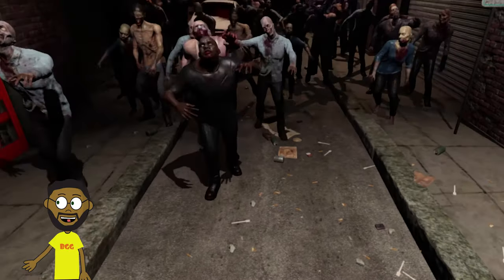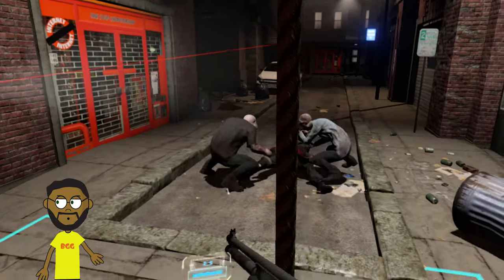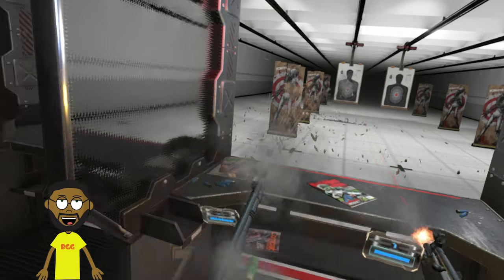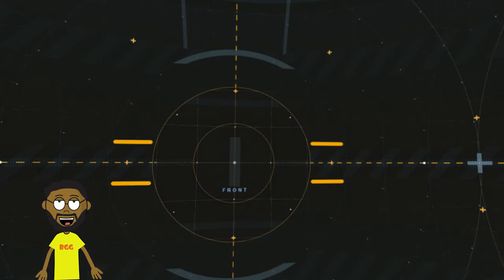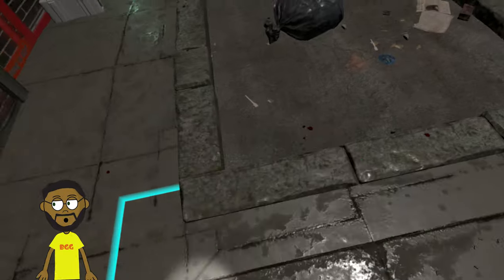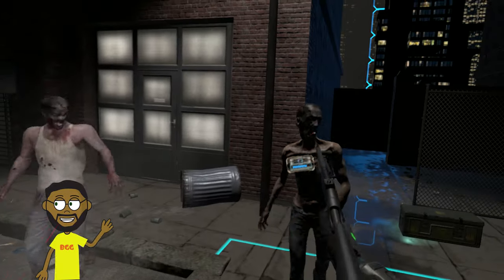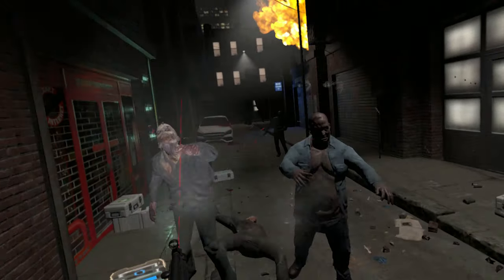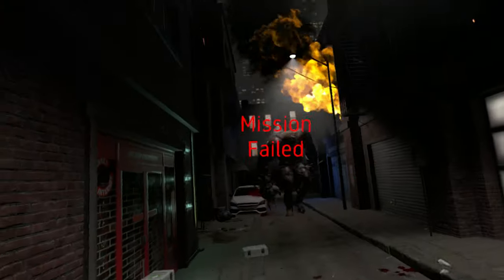Ebullition LBVR Review | The arcade wave based shooter for PCVR I left with scars that won't heal.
This is The Black Glove Gamer and I jumped into Ebullition LBVR and arcade VR title that wants to expand and share the experience with PCVR users does the title accomplish this or is it too soon for the attempt?